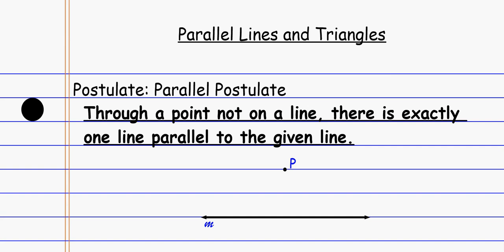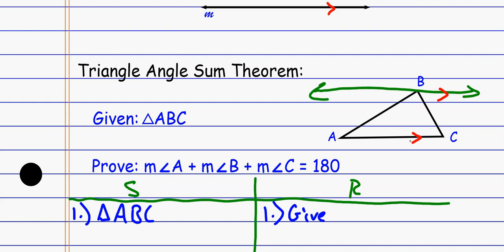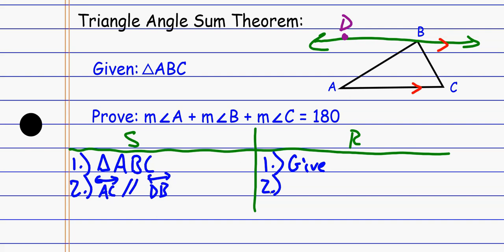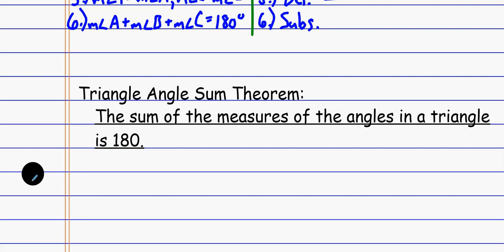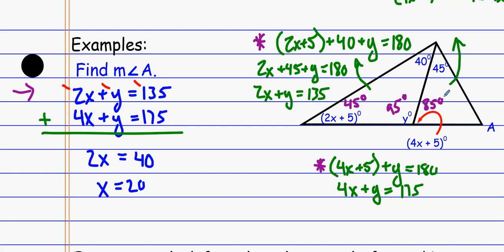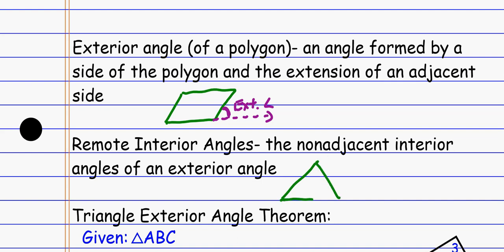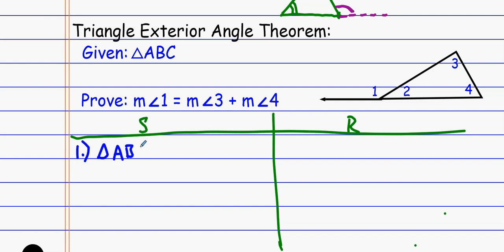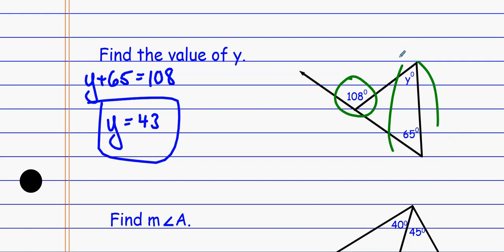Parallel Lines and Triangles